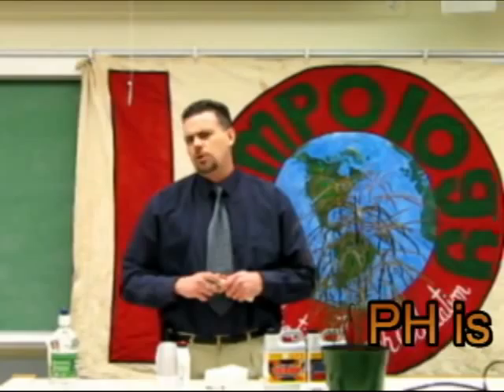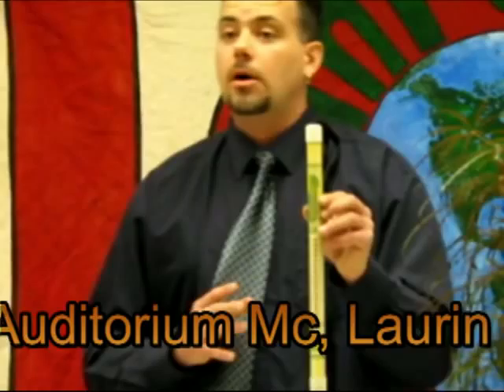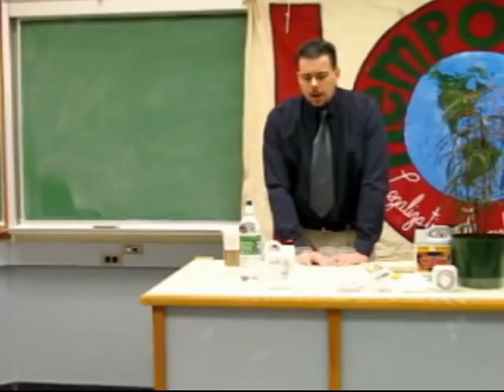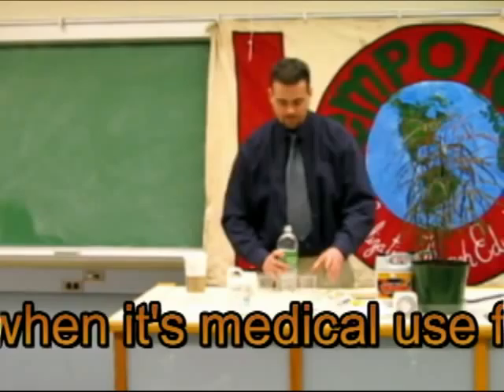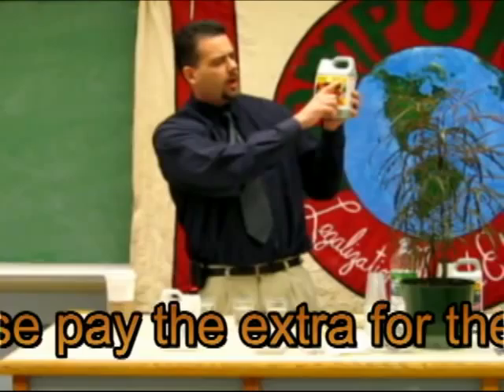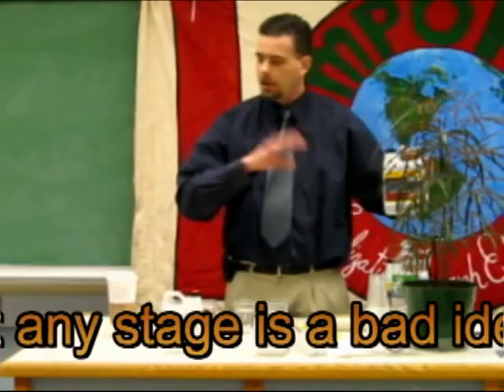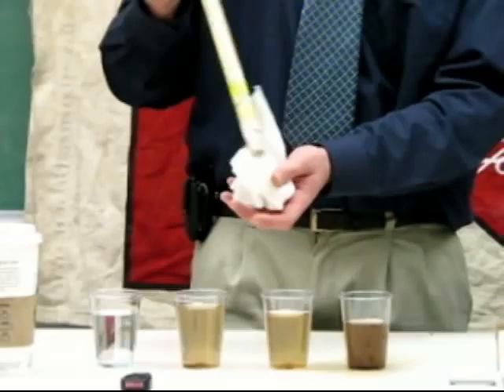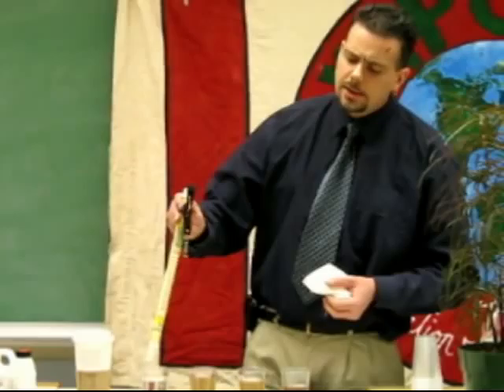Hempology 101 Lecture #15 Series 2 Part 4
Jason Wilcox lectures on growing cannabis from a medical perspective. Jason also performs a demonstration of a version of flushing using a dip stick with organics and water.